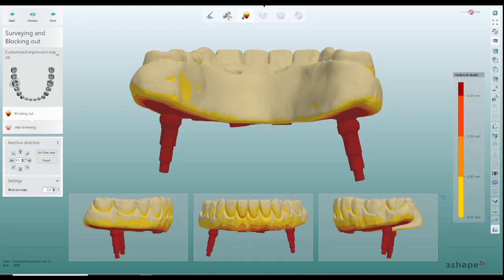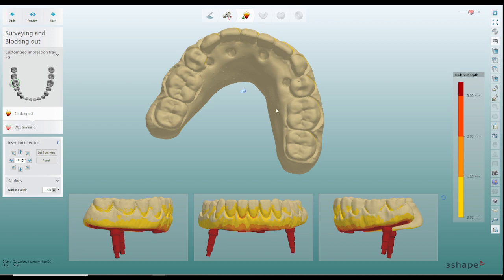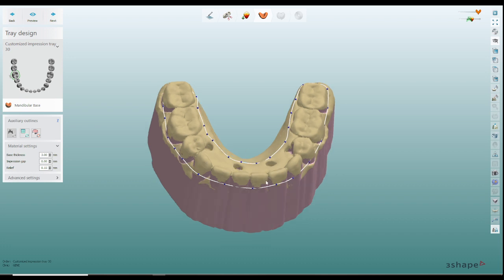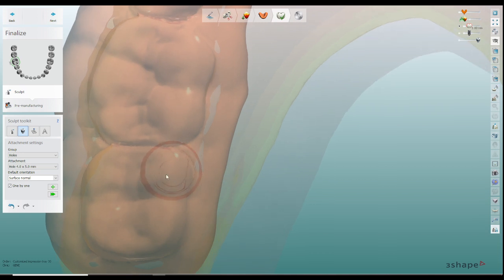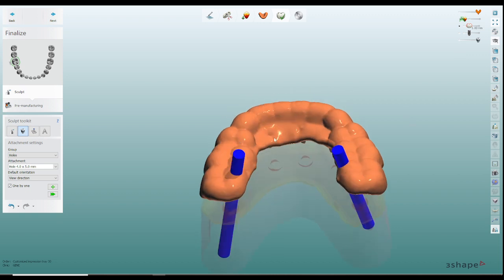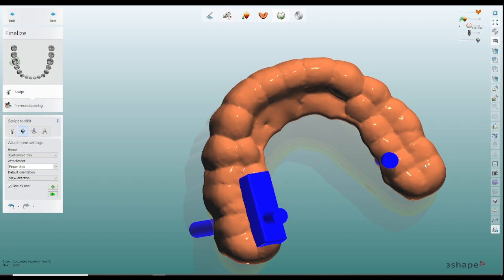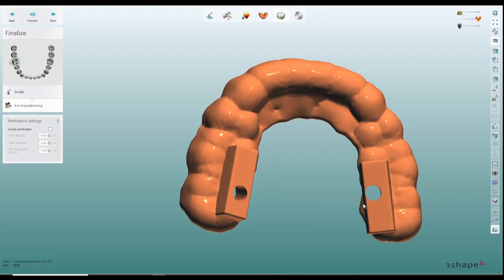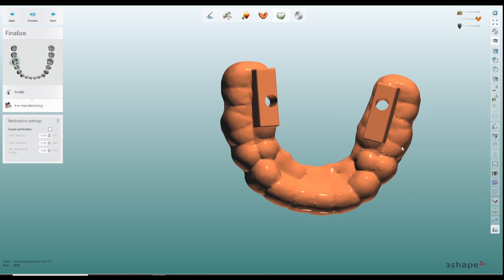Hybrid drill guide digital design